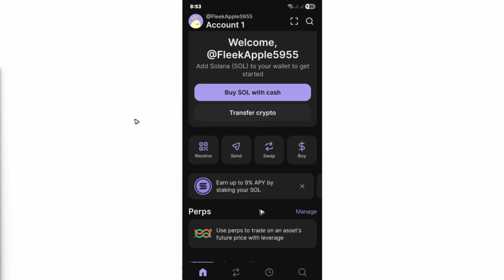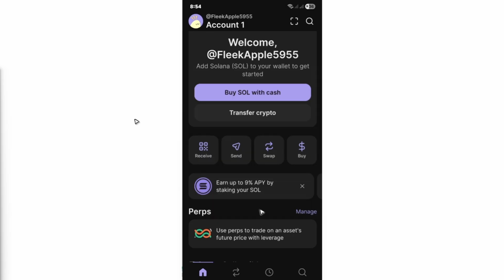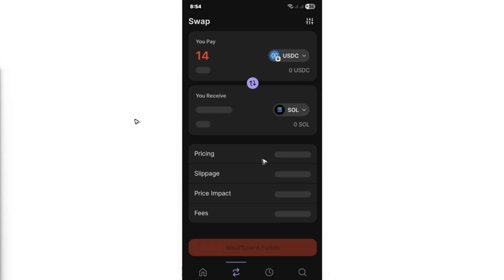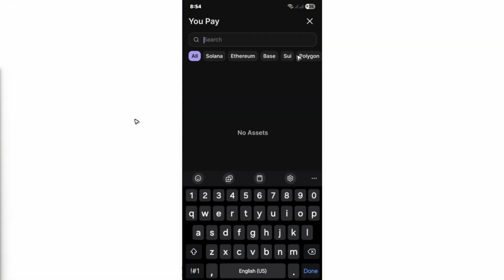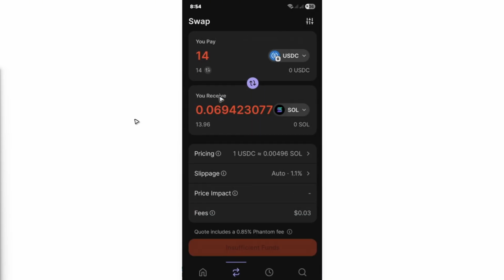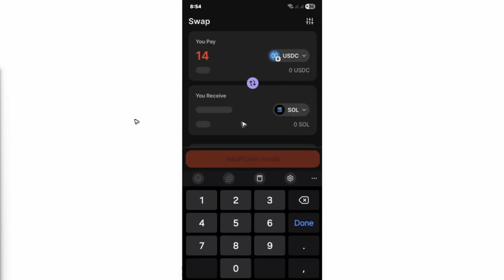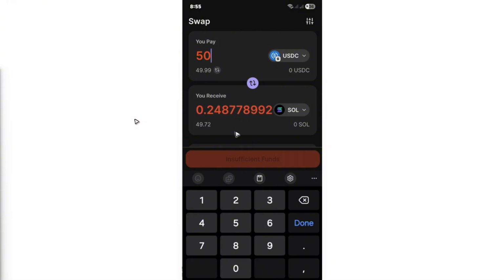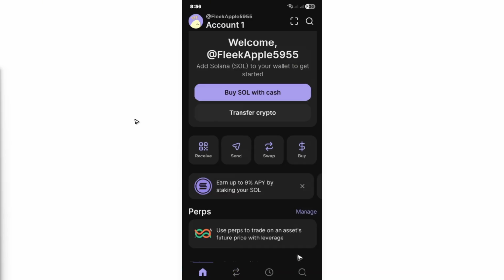How To Swap USDT To Sol On Phantom Wallet (Full Guide 2026)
How To Swap USDT To Sol On Phantom Wallet

In this video, I will show you how to swap USDT to SOL using the Phantom Wallet. If you’re trading on the Solana blockchain, swapping tokens directly within Phantom is quick and secure. I’ll guide you through opening your wallet, choosing USDT and SOL, entering the swap amount, and confirming the transaction. This method helps you save time while managing your Solana assets safely.

Chapters:
00:00 Introduction
00:10 How To Swap USDT To Sol On Phantom Wallet